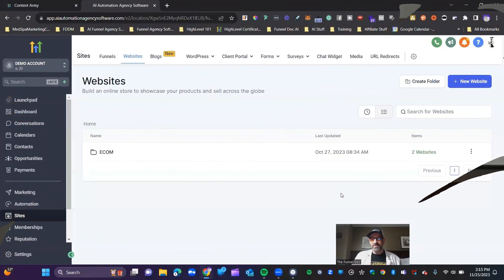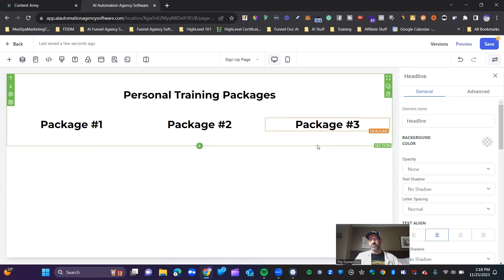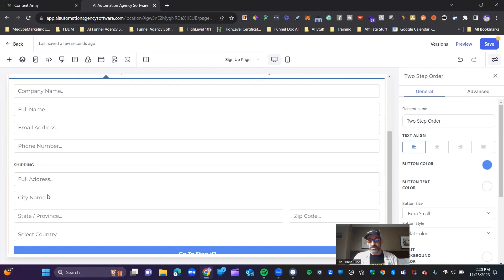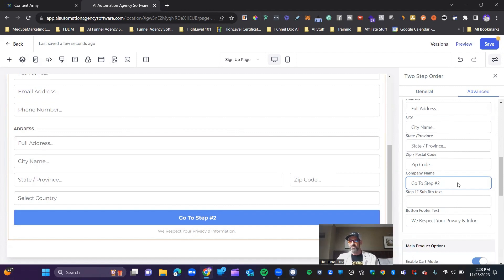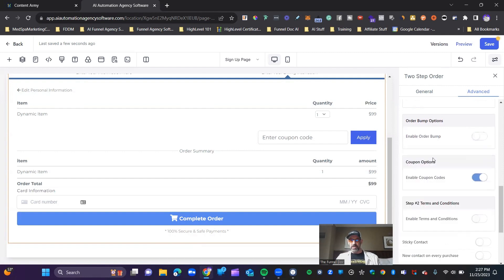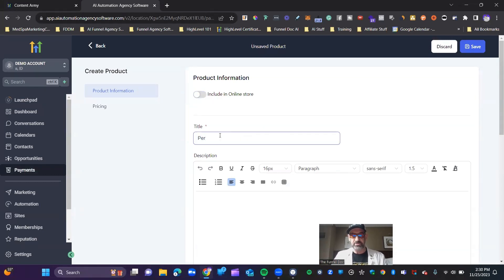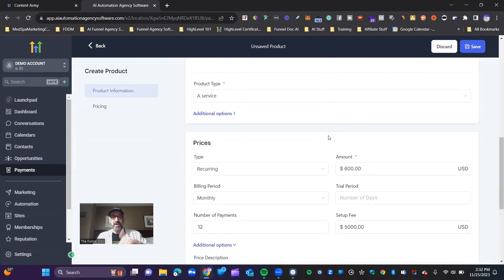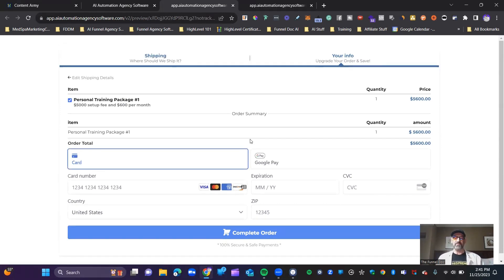How Build A Payment Page To Sign Up New Clients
In this video, I show you How Build A Payment Page To Sign Up New Clients

Get a FREE 14-Day Trial of HighLevel
Please join my AI Digital Marketer Facebook group where I do live AI Trainings and keep the group up to date on everything about Digitial Marketing and AI

If you would like to have AI Automations and AI Chat Bots integrated into your business please schedule a call here and we can determine how AI can but used in your business to get more leads and sales.